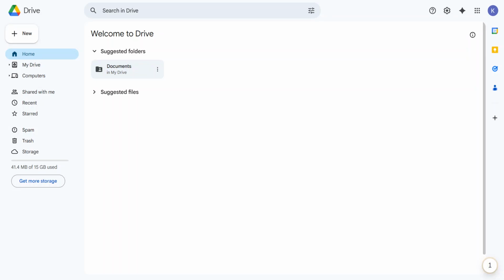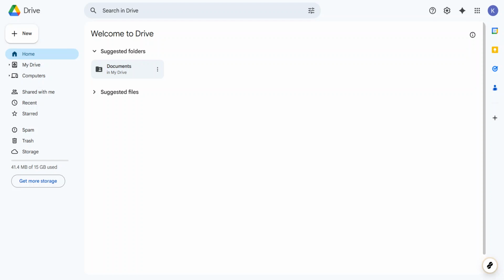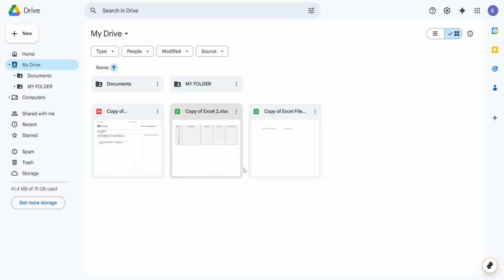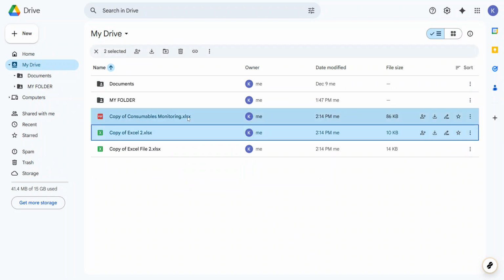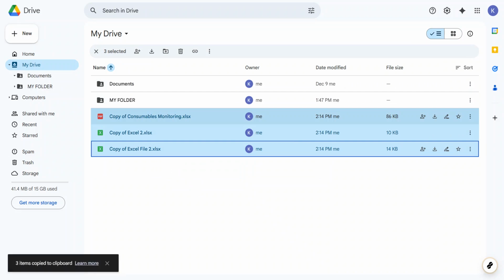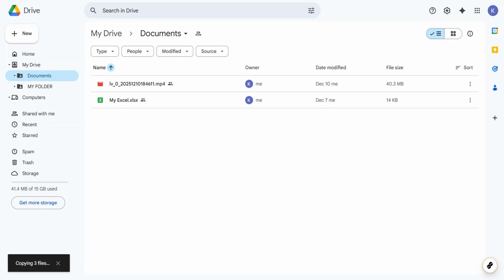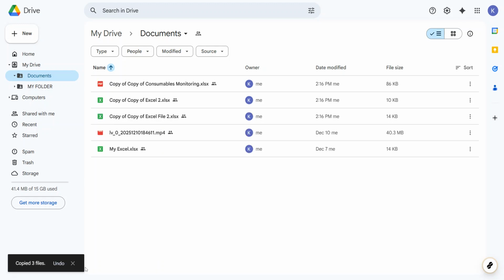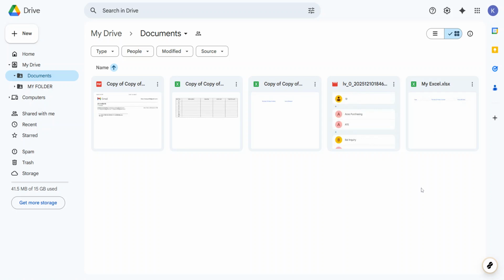How to Save Files to Multiple Folders in Google Drive [FULL GUIDE]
In todays video we cover How to Save Files to Multiple Folders in Google Drive